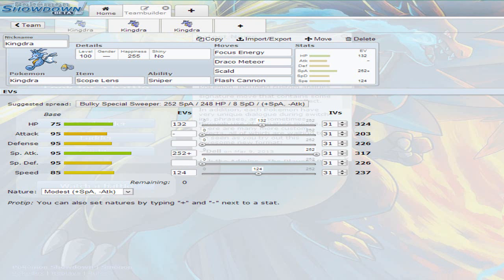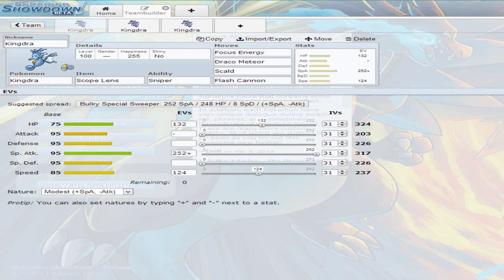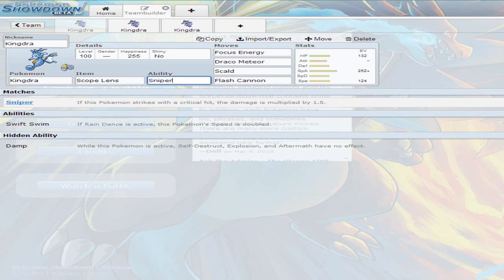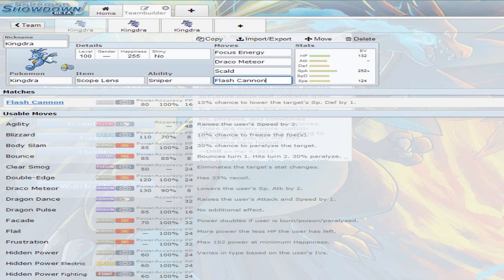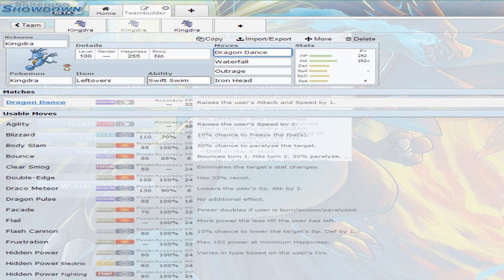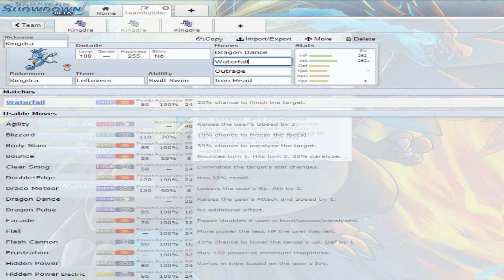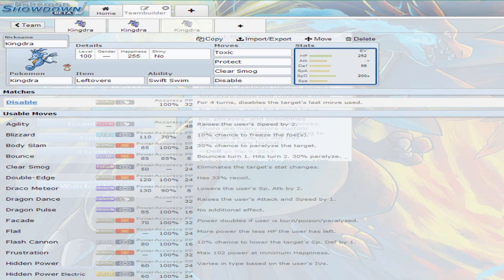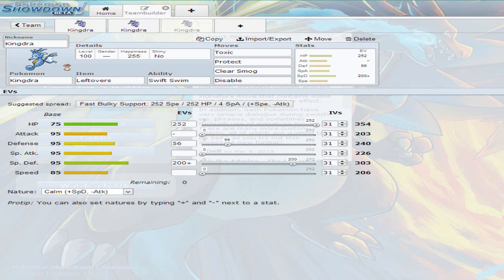How to use Kingdra ORAS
Favorite Water/Dragon type hope you enjoy! :D